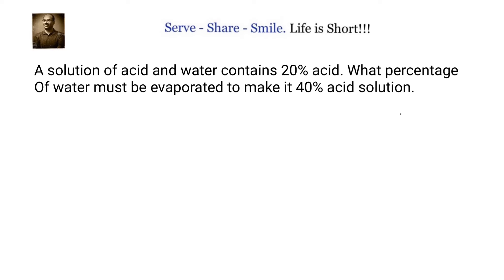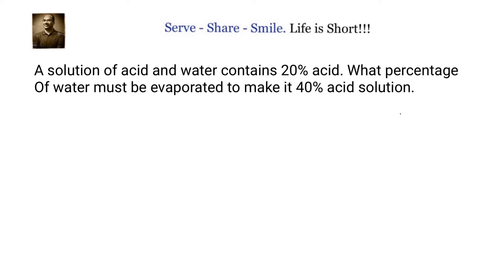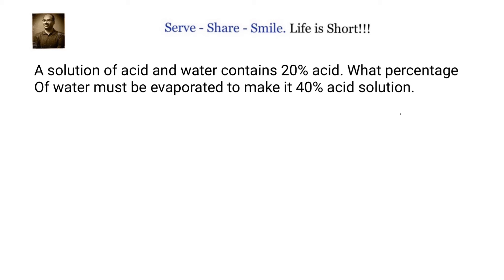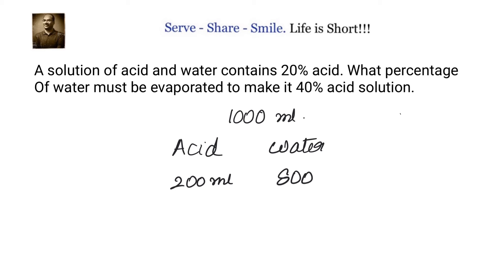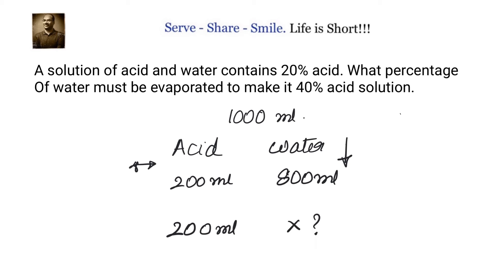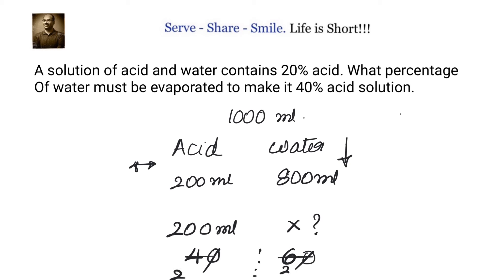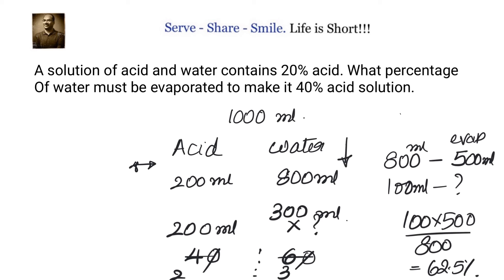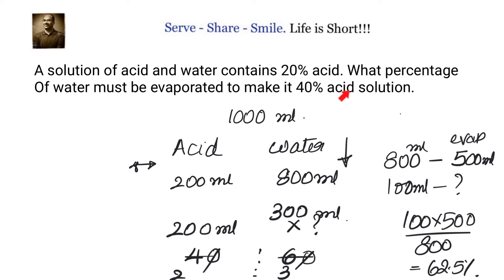Quantitative Aptitude: Mixtures - What percentage of water must be evaporated ?